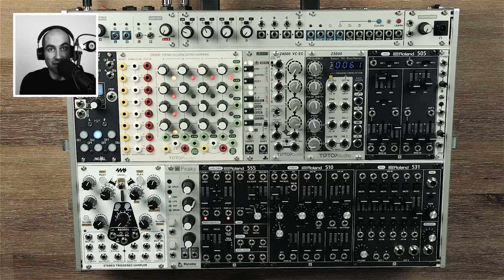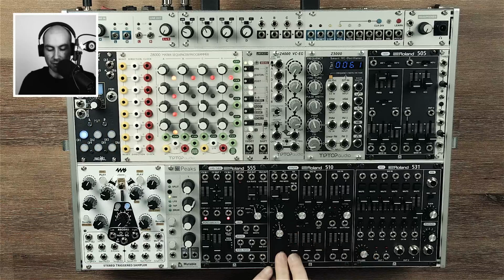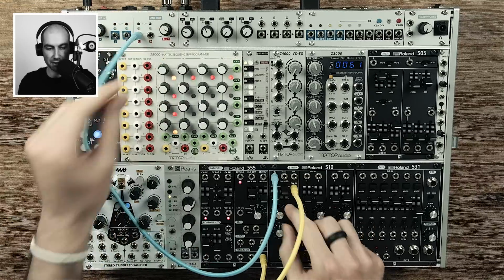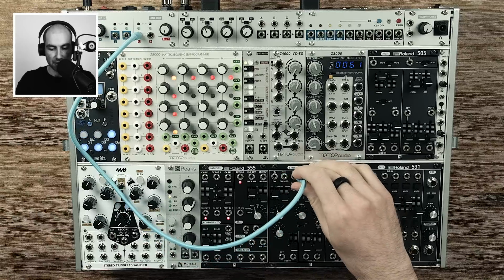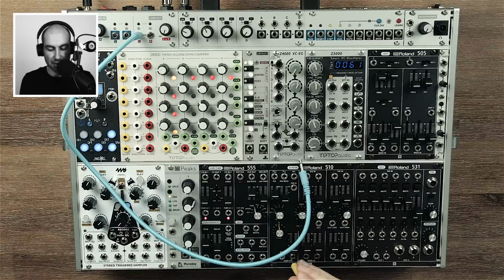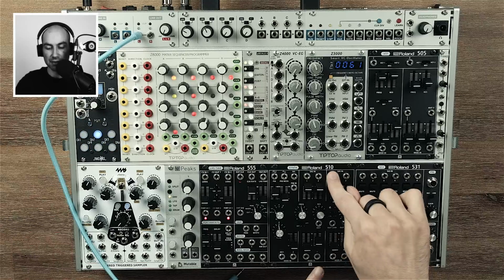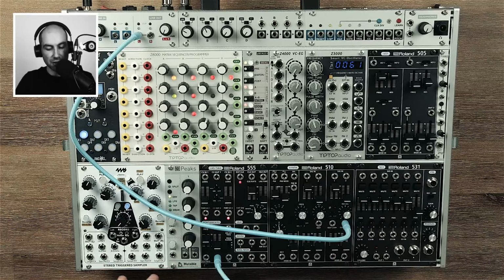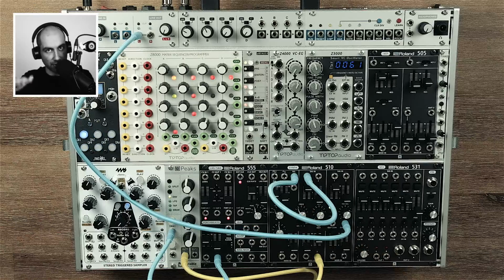Roland System-500 510 Synth Eurorack Module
Tutorial and overview of the new Roland 510 from the System-500 series of eurorack modules. This series is heavily inspired by the old System 700 and 100m modulars from the 70s and 80s. The 510 is a combo VCO VCF and VCA and can be treated either as a standalone synth voice or as 3 independent modules in one. In this video I go over the front panel and do some simple demos.

■■■■■ VIDEO GEAR ■■■■■
Audio recorder
Primary lens
Secondary lens
B-Roll camera
Tripod Head